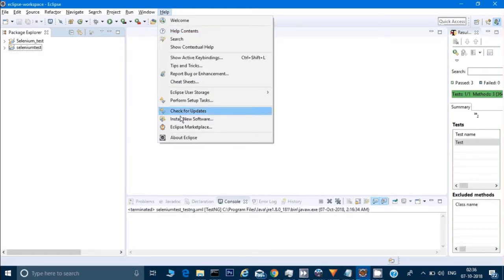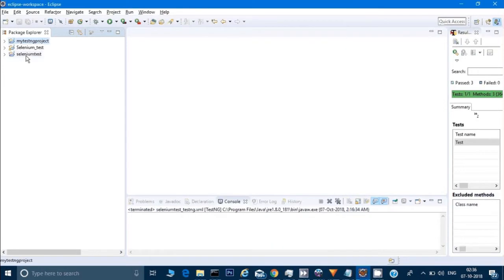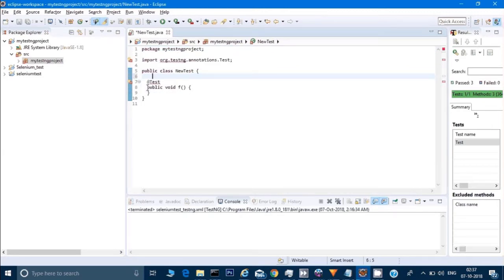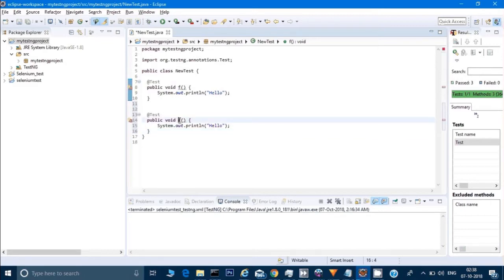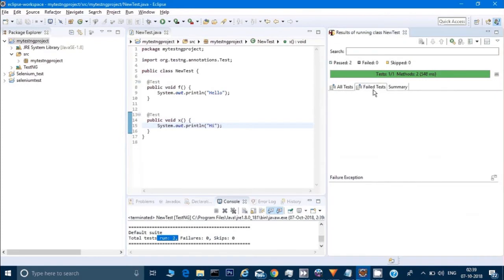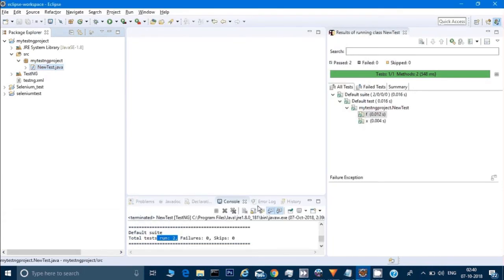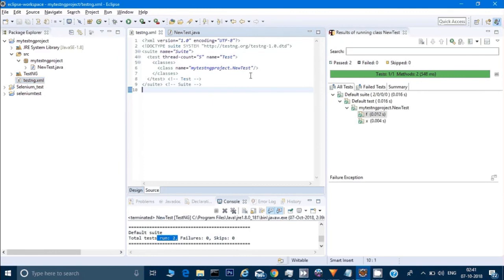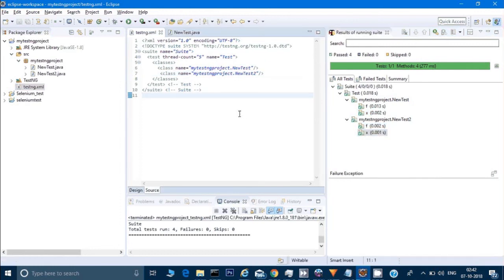Install and Setup TestNG for Test Case Execution.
This video will explain how to install and setup TestNG on Eclipse  for Test cases Execution.